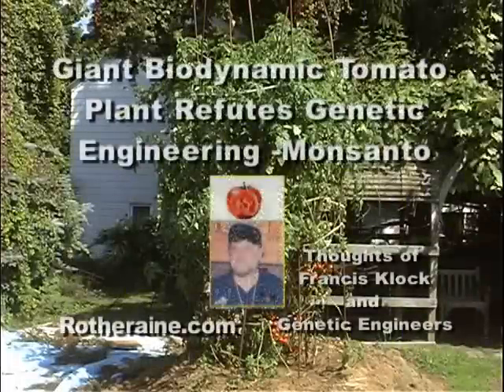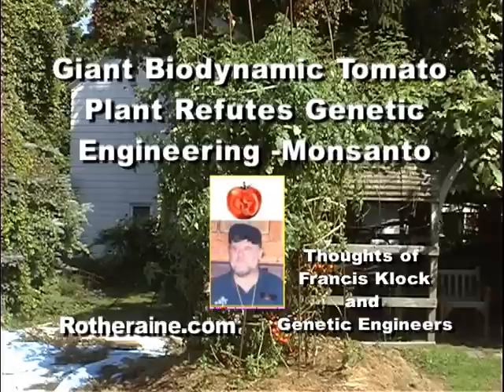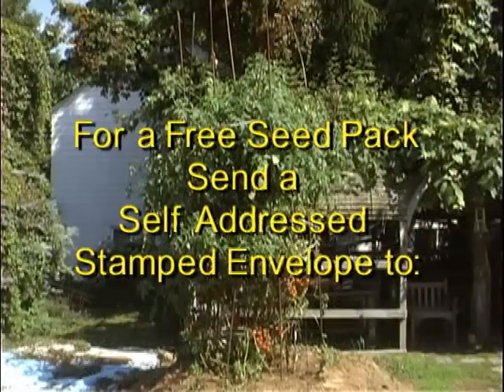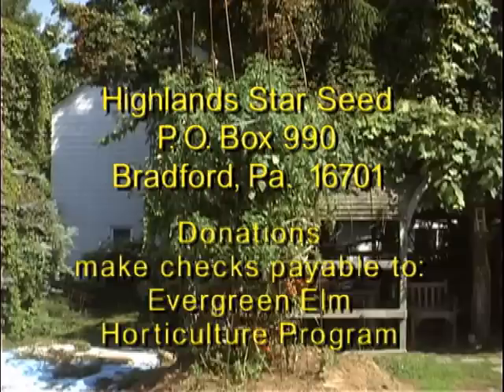Giant Biodynamic Tomato Plant Refutes Genetic Engineering - Monsanto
In this video, Biodynamic Gardener, L.A. Rotheraine shows what a Biodynamic tomato seed can do compared to any genetically engineered seed - Monsanto. To receive a free pack of seeds to grow your own Selke Biodynamic Cherry Tomato plant, send a self addressed stamped envelope to the address at the end of this video.